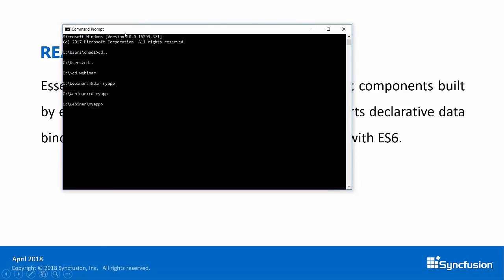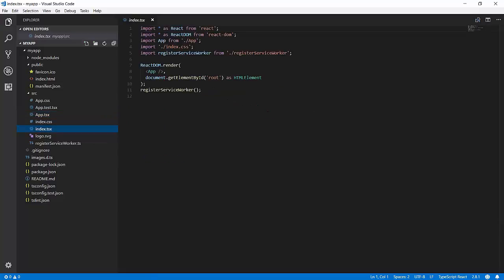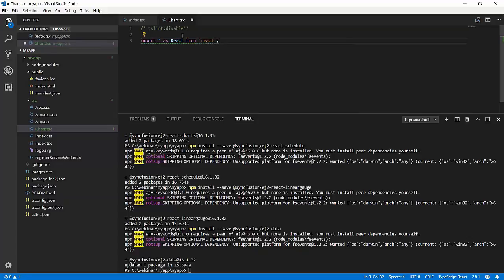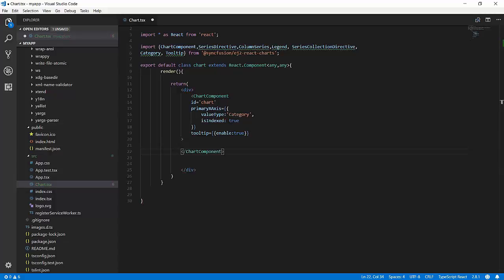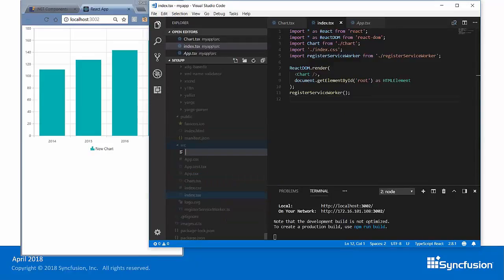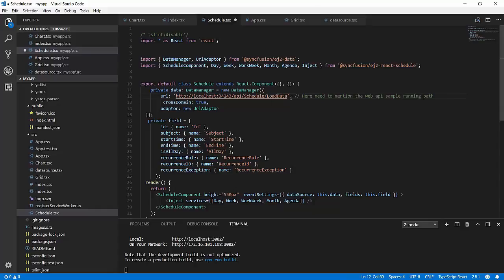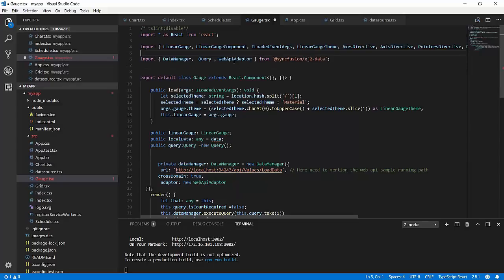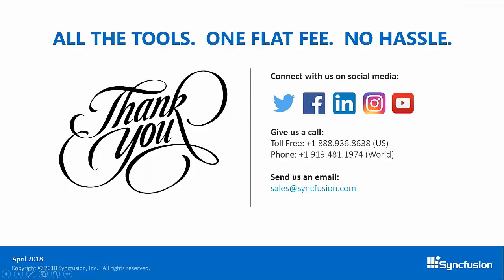Building User Interfaces with Syncfusion Controls and React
In this webinar, Syncfusion product manager Chad Church will show you how to get our new JavaScript library, Essential JS 2, up and running in a new React project. This cutting edge library is built entirely in TypeScript, offering some exciting new options for developers. Chad will demonstrate how to create a simple app using Syncfusion's chart, grid, schedule, and gauge controls.